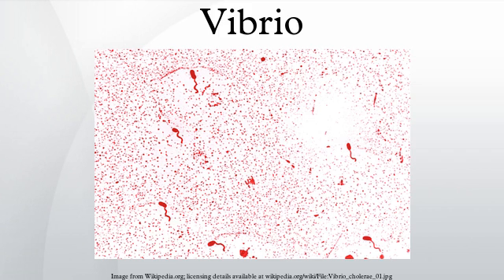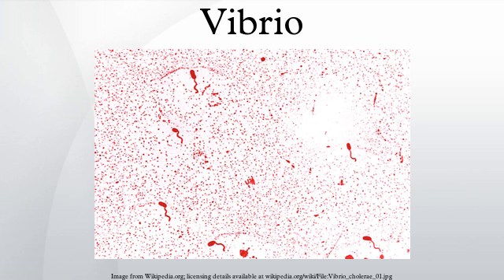Vibrio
Vibrio is a genus of Gram-negative bacteria, possessing a curved-rod shape, several species of which can cause foodborne infection, usually associated with eating undercooked seafood. Typically found in salt water, Vibrio species are facultative anaerobes that test positive for oxidase and do not form spores. All members of the genus are motile and have polar flagella with sheaths. Recent phylogenies have been constructed based on a suite of genes.
The name Vibrio derives from Filippo Pacini, who isolated micro-organisms he called "vibrions" from cholera patients in 1854, because of their motility.